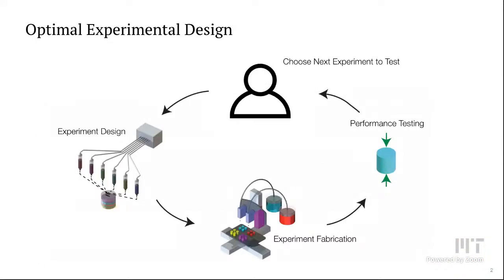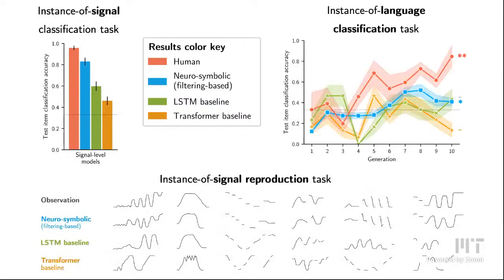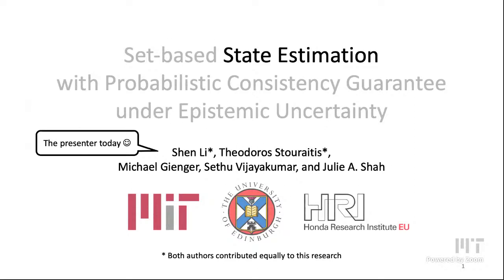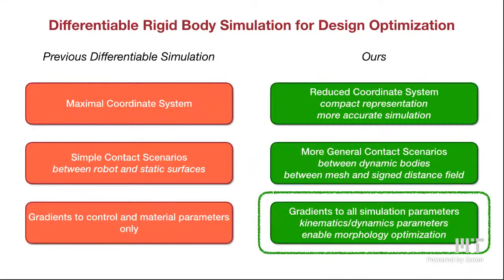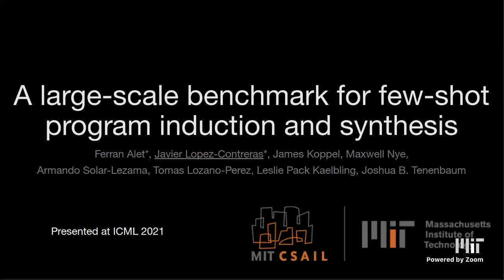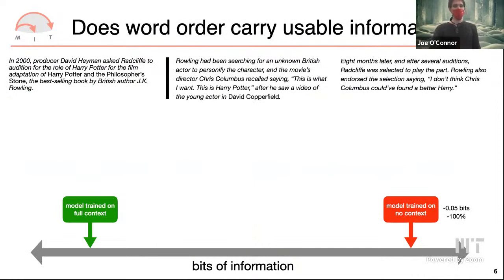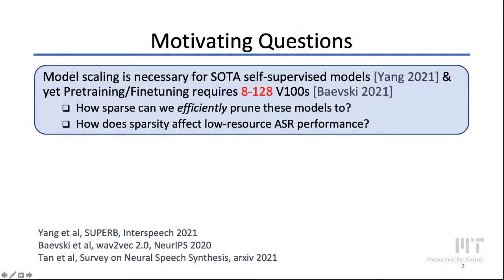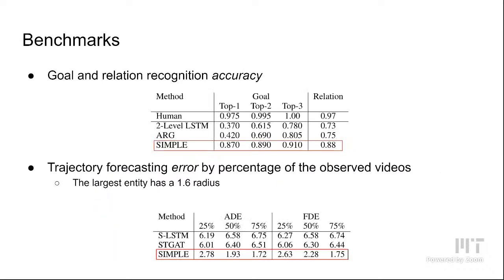EI Seminar - Recent papers in Embodied Intelligence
Yunsheng Tian: AutoOED: Automated Optimal Experiment Design Platform

Matthias Hofer: Learning Evolved Combinatorial Symbols with a Neuro-symbolic Generative Model

Dylan Doblar: Noether networks: meta-learning useful conserved quantities

Shen Li: Set-based State Estimation with Probabilistic Consistency Guarantee under Epistemic Uncertainty

Jie Xu: An End-to-End Differentiable Framework For Contact-Aware Robot Design

Yuan Gong: AST: Audio Spectrogram Transformer

Javier Lopez-Contreras: A large-scale benchmark for few-shot program induction and synthesis

Joe O'Connor: What Context Features Can Transformer Language Models Use?

Zhezheng Luo: Temporal and Object Quantification Networks

Jeff Lai: PARP for Self-Supervised Speech Recognition and Speech Synthesis

Aviv Netanyahu: PHASE: PHysically-grounded Abstract Social Events for Machine Social Perception